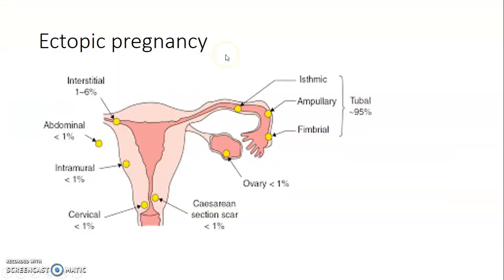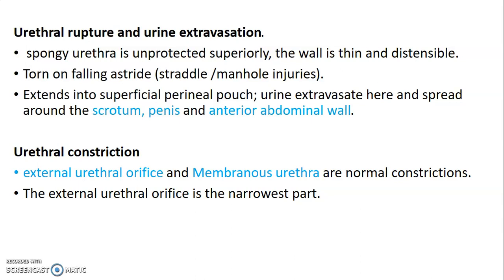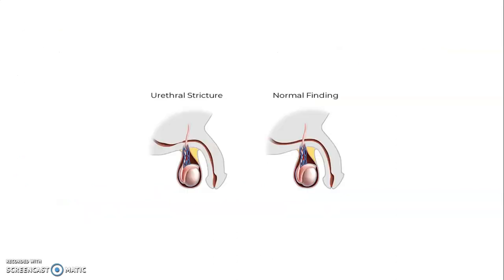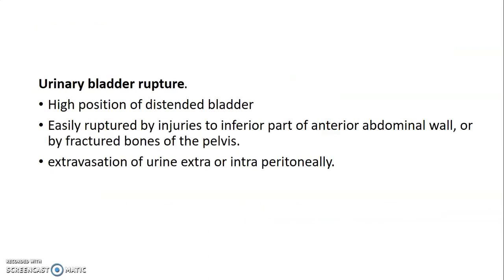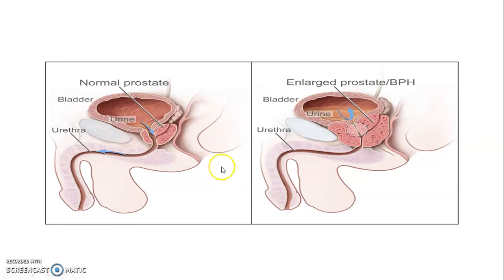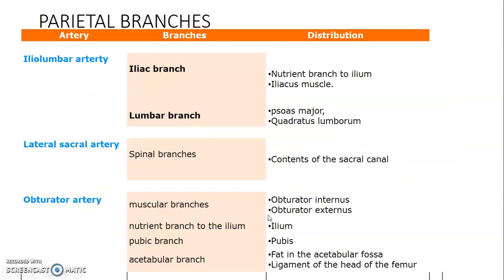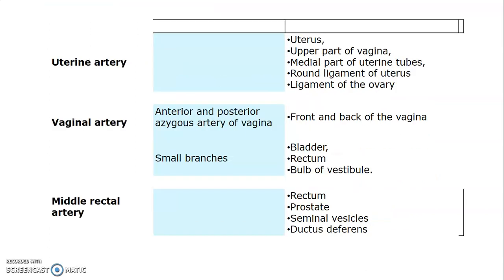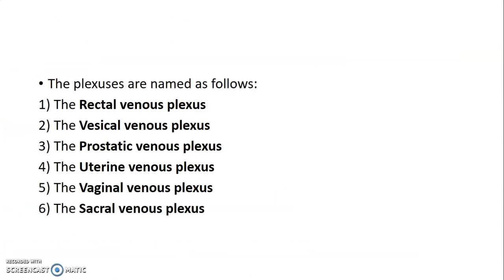Pelvic Viscerae (Clinicals) and Internal Iliac artery_ Anatomy Book Club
In this video, we shall talk on some clinical conditions relating to the Pelvic Viscera and its blood supply and innervation.